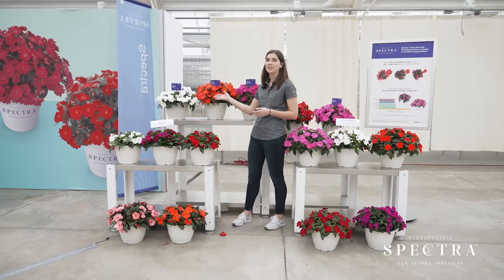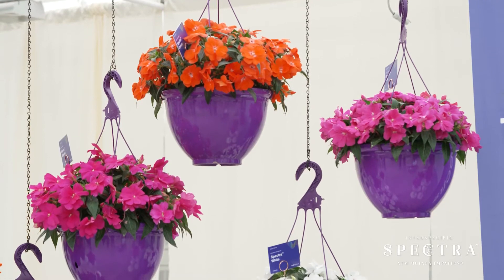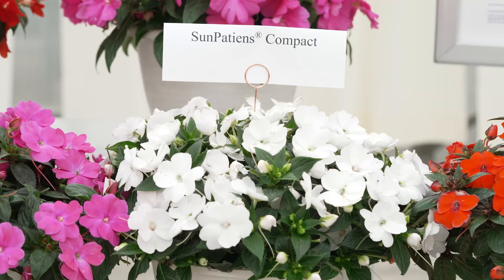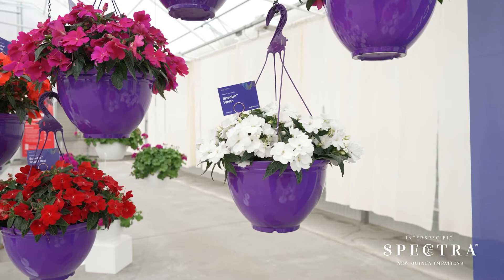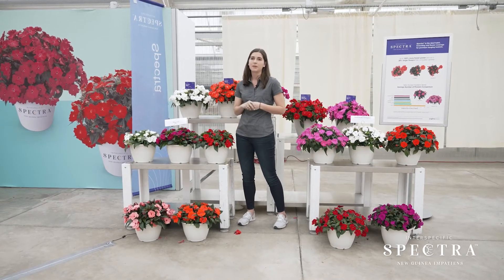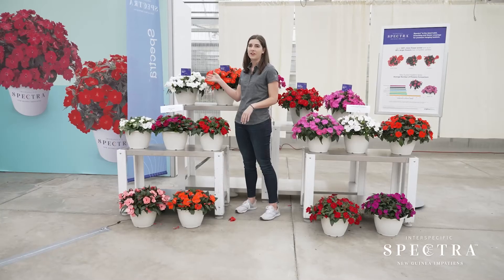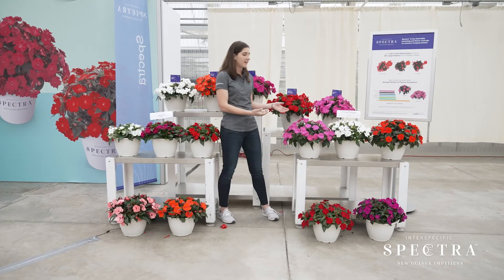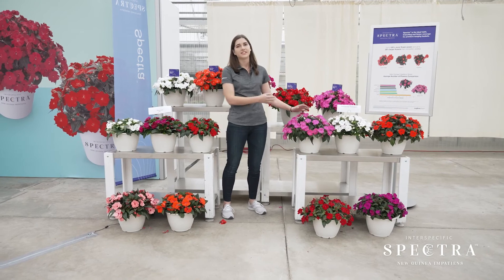Spectra Interspecific NGI Technical Demo | CAST 2022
Watch Assistant Technical Scientist Lauren Kilpatrick, as she gives us a closer look at how Spectra™️ Interspecific New Guinea Impatiens stands out against the competition.